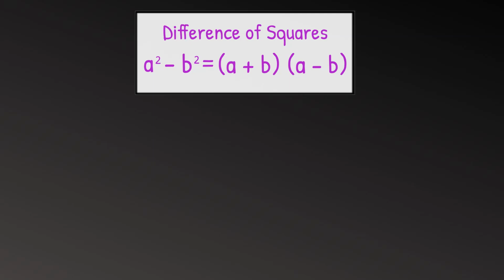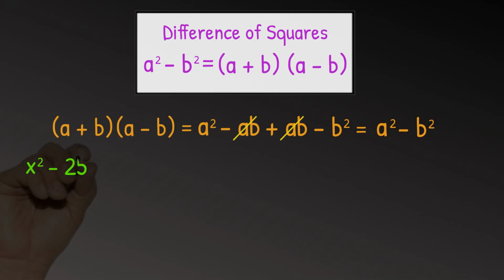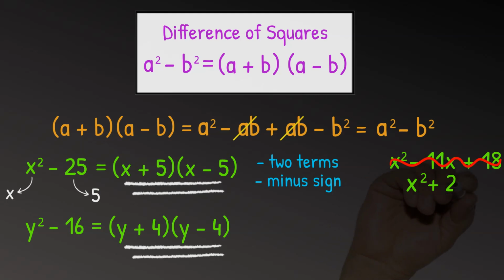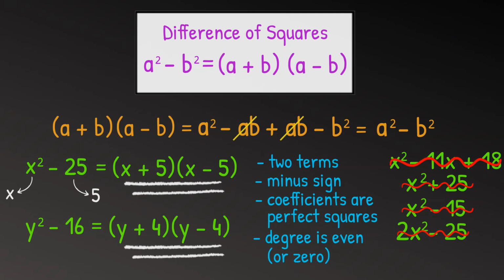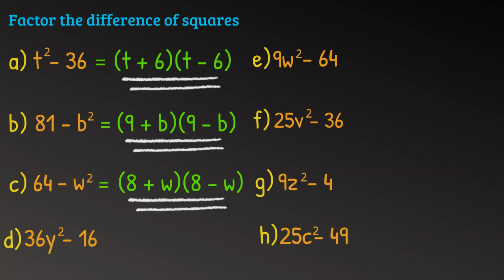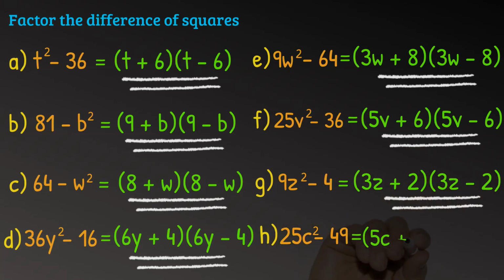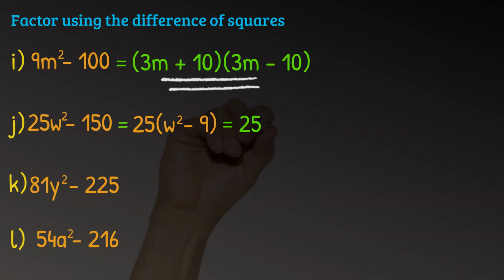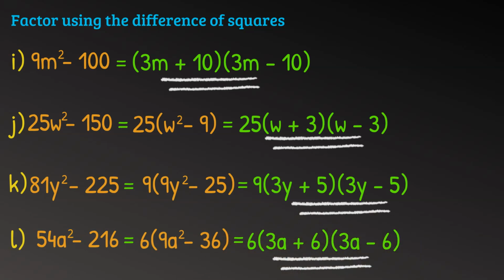Difference of Squares : Explained : Learn how to factor quadratics using the difference of squares.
Learn how to factor quadratics using the difference of squares.

Factorise the following using the difference of squares.
x² - 25
y² - 16

a) t² - 36
b) 81 - b²
c) 64 -w²
d) 36y² - 16
e) 9w² - 64
f) 25v² - 36
g) 9z² - 4
h) 25c² - 49
i) 9m² - 100
j) 25w² - 150
k) 81y² - 225
l) 54a² - 216